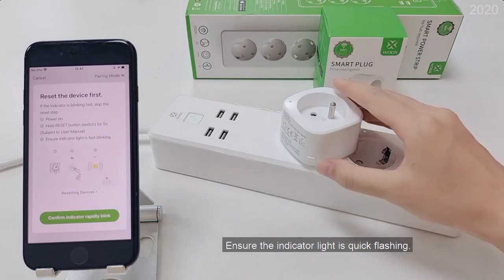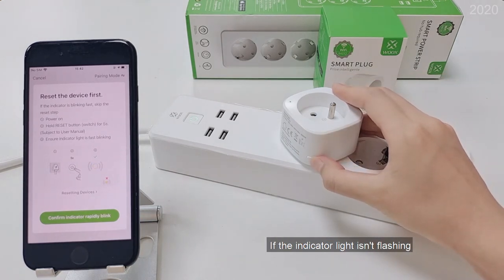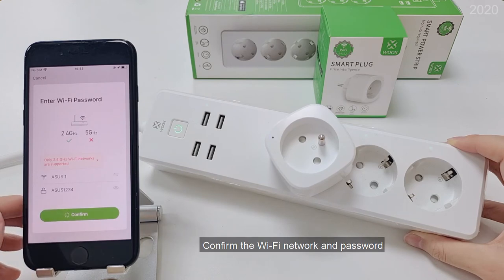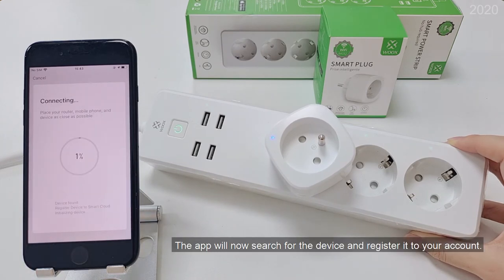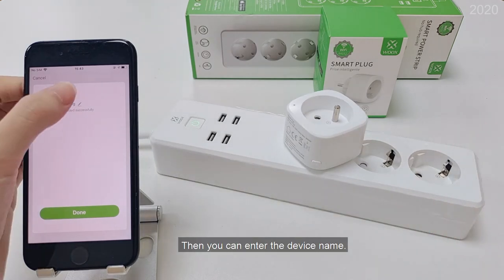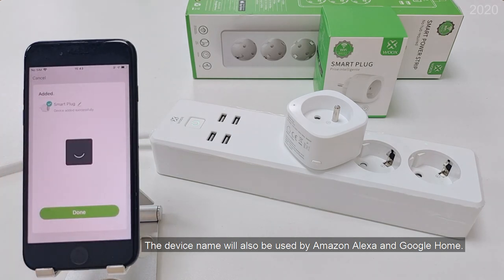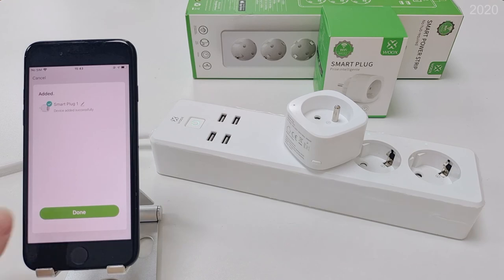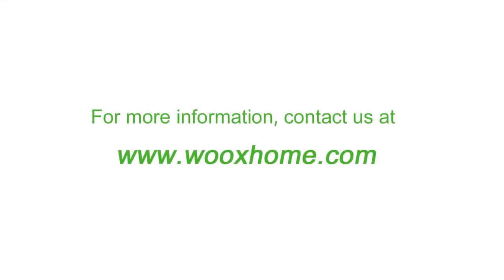R4152 Smart Plug French power installation video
Installation video for our WOOX R4152 French power Smart Plug.

About our R4152 Smart Plug;
At work, on holiday, wherever you are—control your home appliances remotely over the Internet through a Woox Smart Plug. Use your mobile phone to remotely turn on an electric kettle, switch on the lights in the living room, get the air purifier up and running or even turn on the water heater. It’s all done with just a few taps in the intuitive Woox Home app.

Voice control
The Woox Smart Plug works directly with Amazon Alexa and Google Assistant to manage your devices through voice control. Assign a name to each Smart Plug and simply communicate with them by name when making a voice command. You can also create a group for all your smart devices and control them all in one command.

No hub required
The Smart Plug works with any Wi-Fi router without the need for a separate hub or paid subscription service.

Set a schedule
Use the energy-saving and environmentally-friendly timing switch function to make ordinary small appliances in the home more convenient to use. A Woox Smart Plug can extend their service life by making them smart.

Remote access
Worrying about whether or not you turned off the lights or switched off your appliances when you travel is a thing of the past. View the status of your devices at any time via Woox Home app and control the power switch to save electricity.